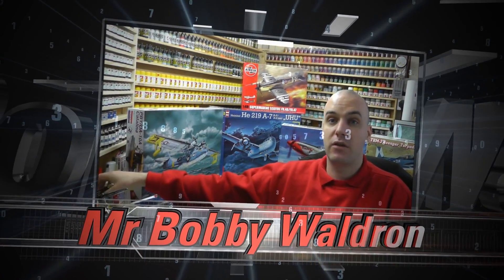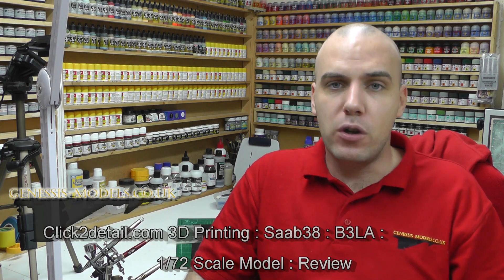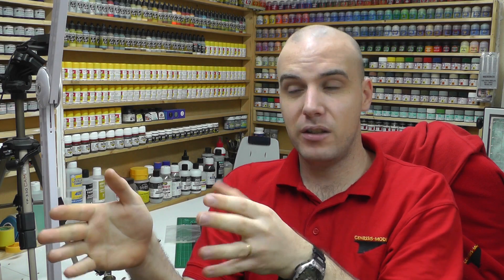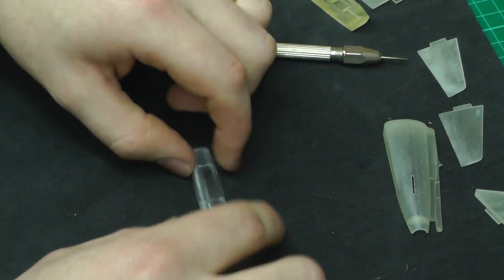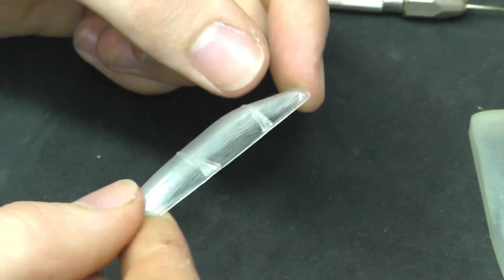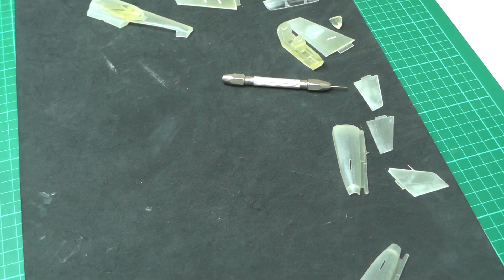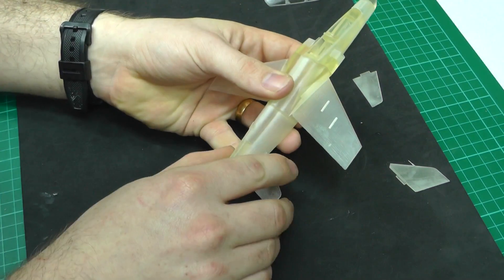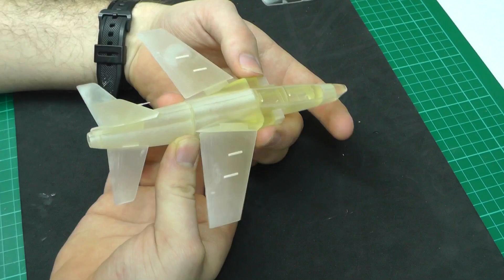The Genessis-Models Show (March 2014)